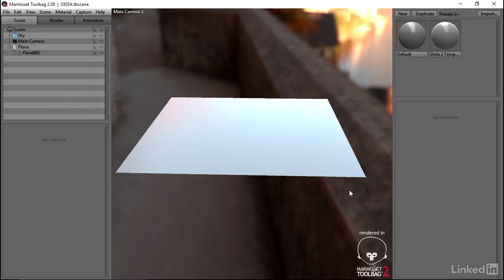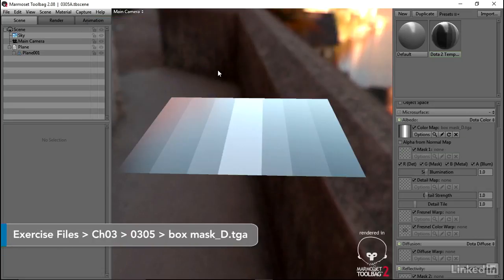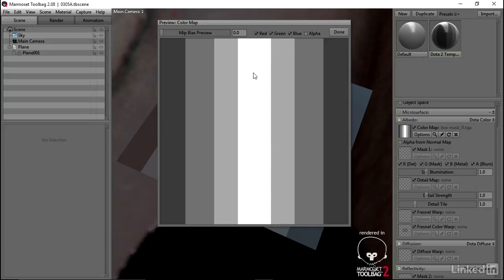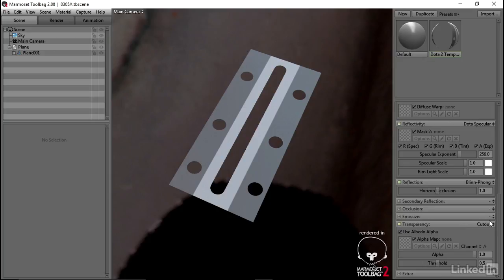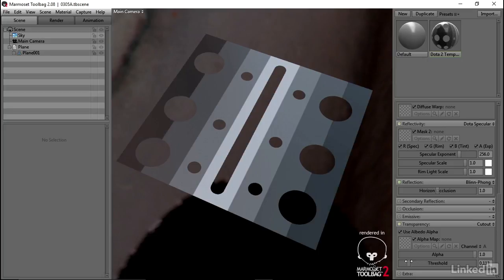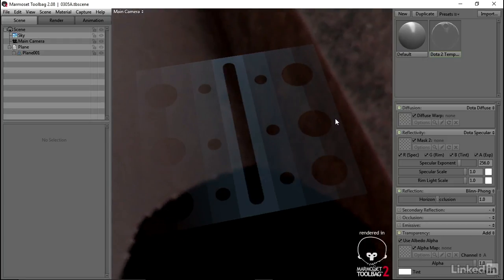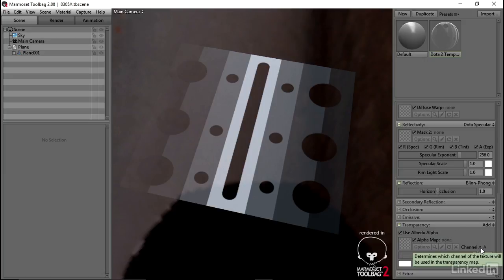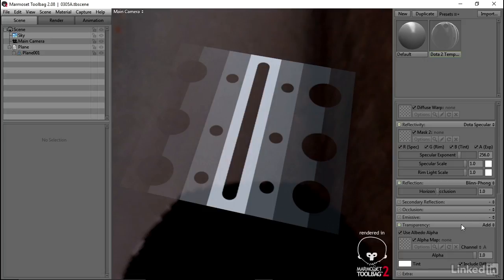16 Transparency settings